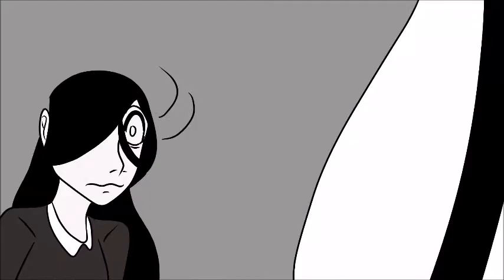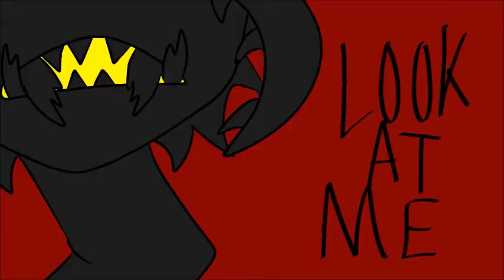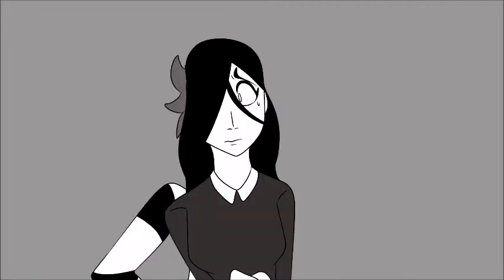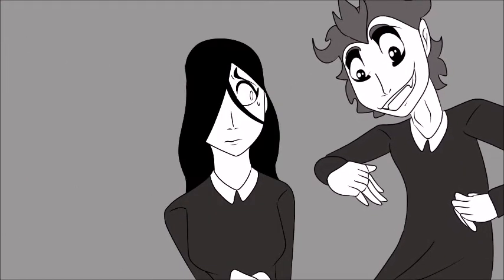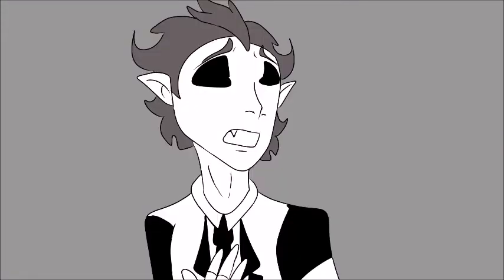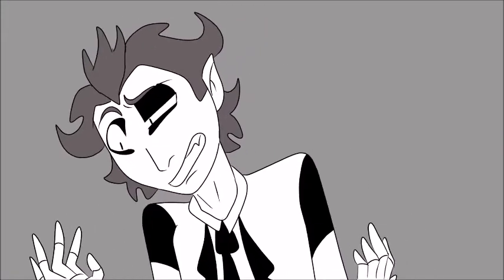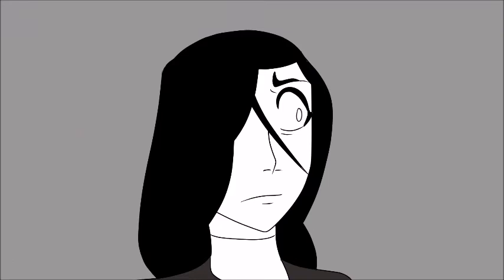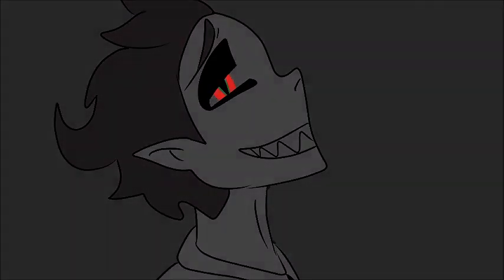Mirror Man [Beetlejuice]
Put this in Videos HAH Studios should've made back during HALLOWEEN
But like-Nightmare Before Christmas ya know??

But the plot of this video is Beetlejuice messing with a newly dead Lydia’s mom. And at her funeral too smh

Audio: Mirror Man by Jack Stauber

My Command is this: Love other as I have loved you - John 15:12